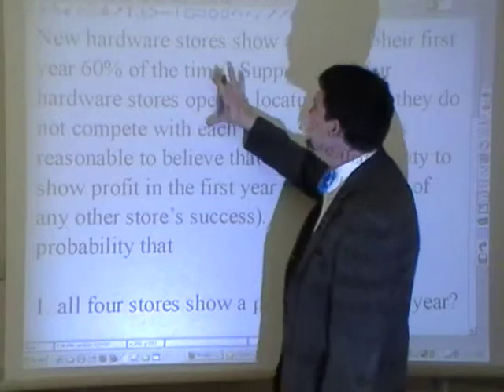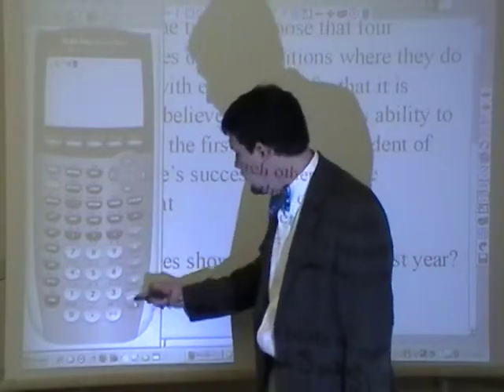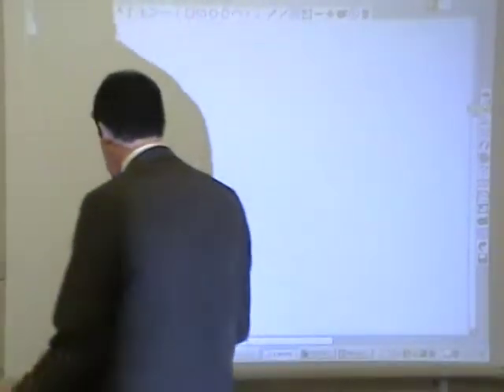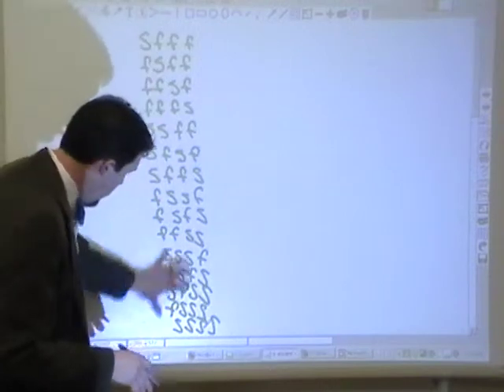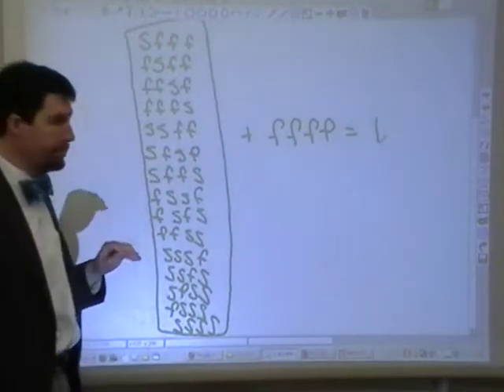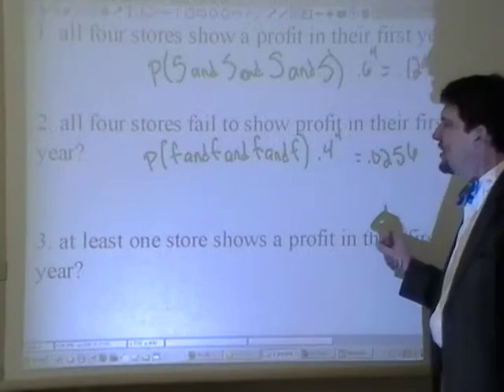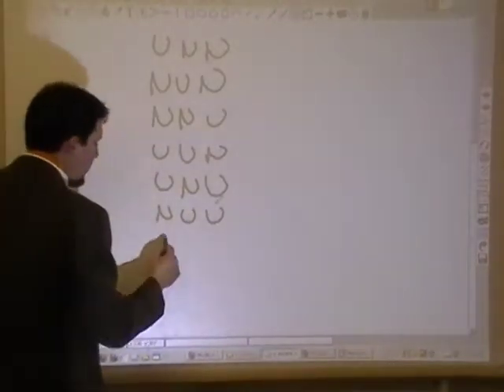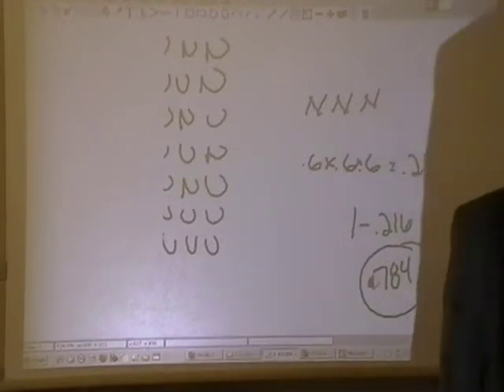Chapter 14 part 5.MOD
Lecture from Mister Fleming's AP Stats class, chapter 14 part 5. Mr. Fleming is a teacher at Collegiate Academy in Erie, PA.